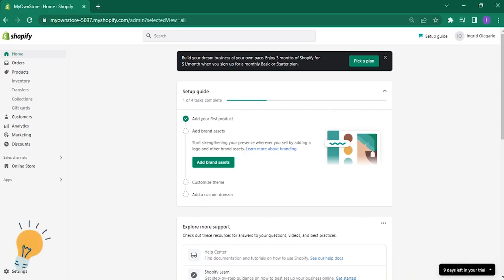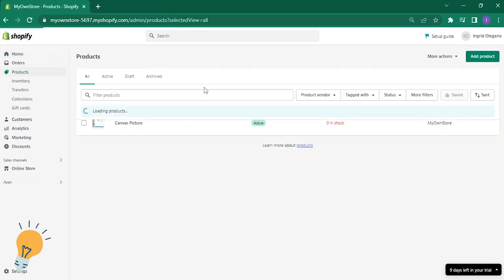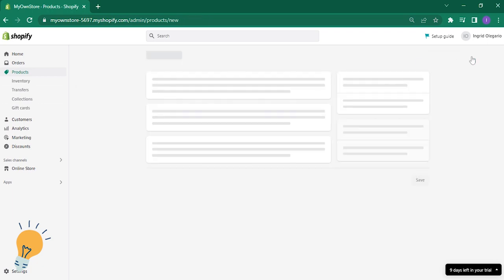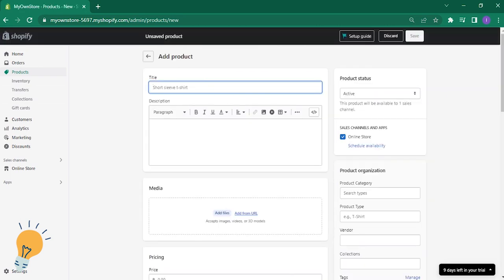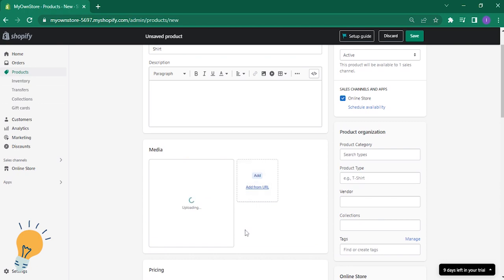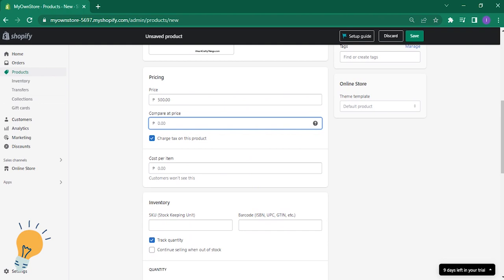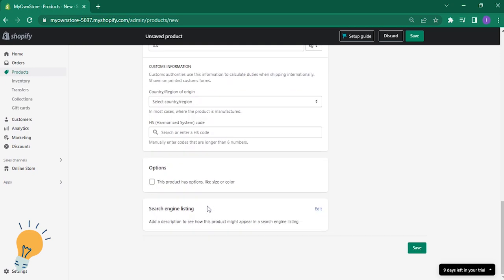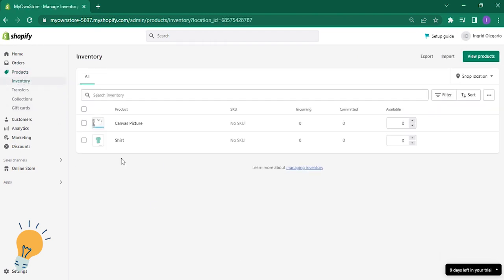How to add products in Shopify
In this video, I will show you how to add products in Shopify.